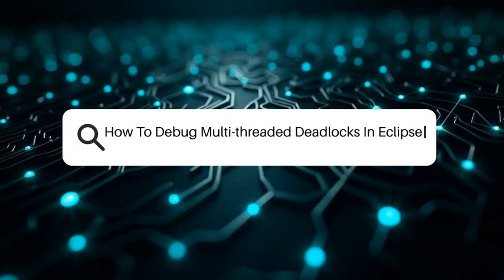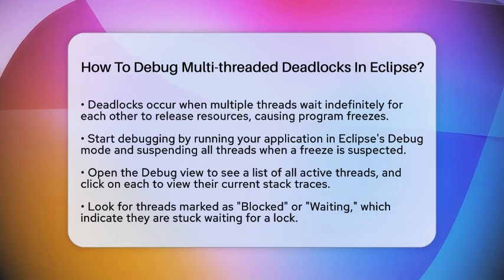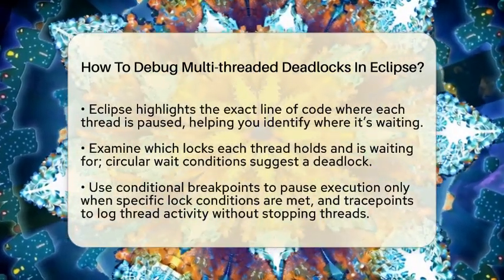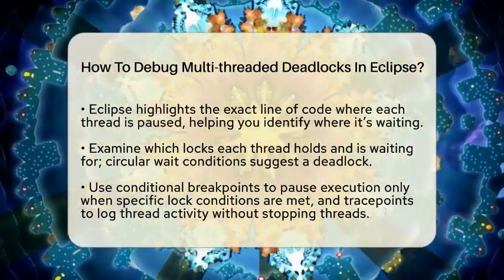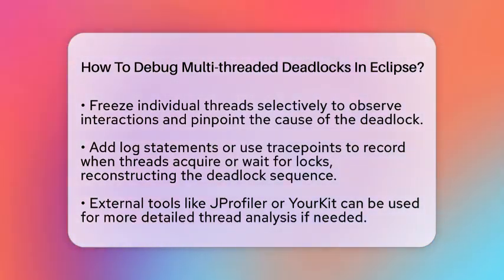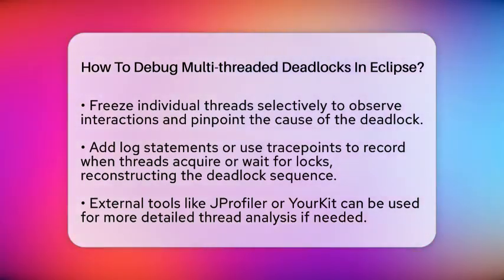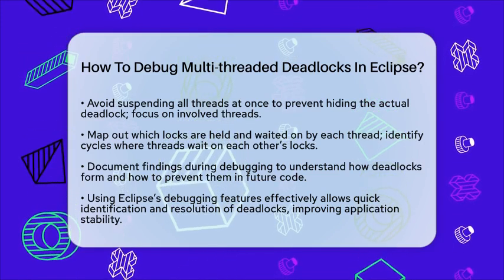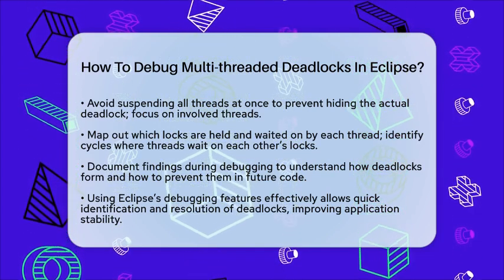How To Debug Multi-threaded Deadlocks In Eclipse? - Learn To Troubleshoot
How To Debug Multi-threaded Deadlocks In Eclipse? Have you ever encountered a situation where your multi-threaded application suddenly becomes unresponsive? In this video, we will guide you through effective methods to identify and resolve deadlocks in your Java programs using Eclipse. Deadlocks are a common challenge in concurrent programming, where two or more threads are waiting indefinitely for each other to release resources, causing your application to freeze. We will walk you through practical steps to pause your program, analyze thread activity, and pinpoint exactly where the deadlock occurs. You’ll learn how to examine thread states, view stack traces, and understand lock dependencies—all within Eclipse’s built-in debugging tools. Additionally, we’ll show you how to use breakpoints, tracepoints, and thread management techniques to isolate problematic code and prevent deadlocks from happening again. For more advanced analysis, external tools like JProfiler or YourKit can be employed, but often Eclipse’s features are enough to diagnose these issues efficiently. By following these strategies, you’ll be able to troubleshoot deadlocks quickly, improve your application's stability, and write more reliable multi-threaded code. Mastering deadlock detection is essential for any developer working with concurrent applications, and this video will help you develop that skill.